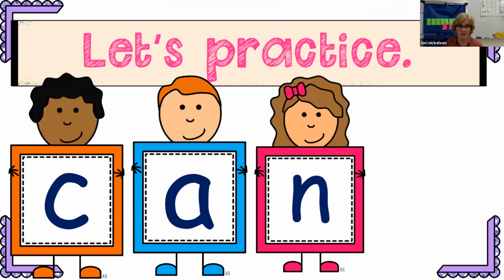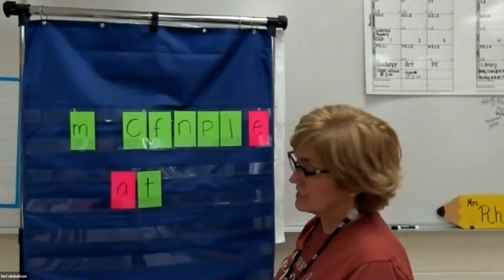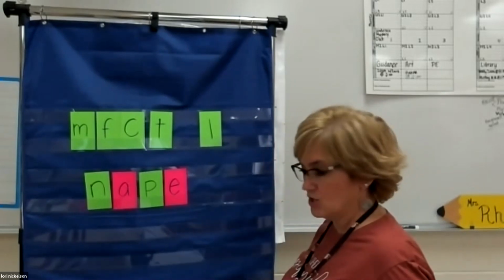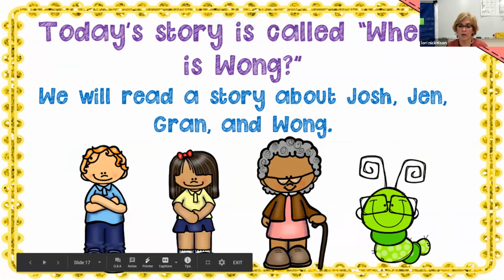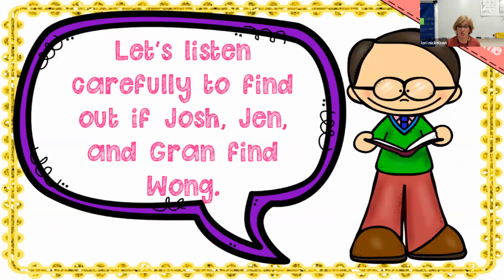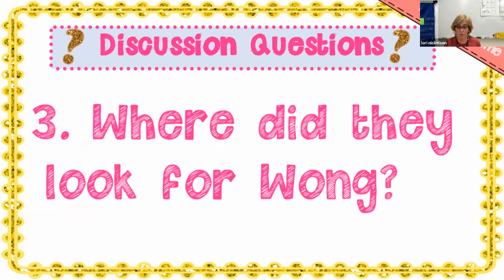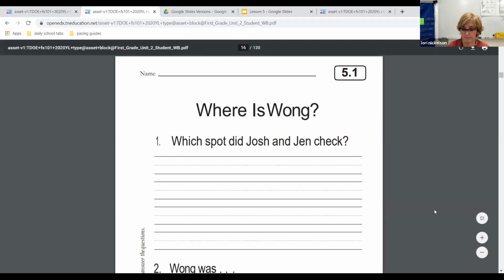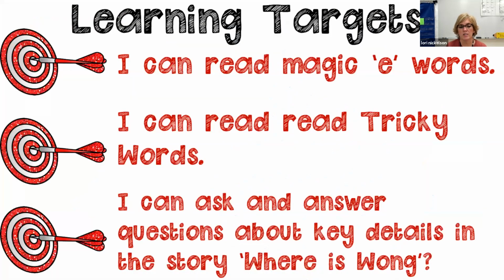unit 2 lesson 5 phonics